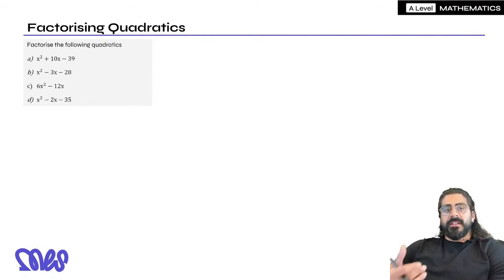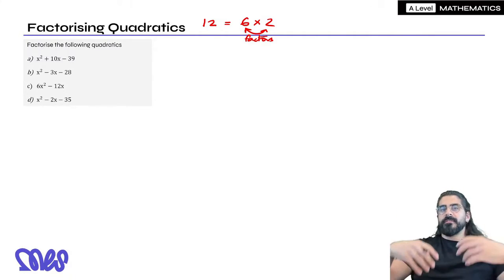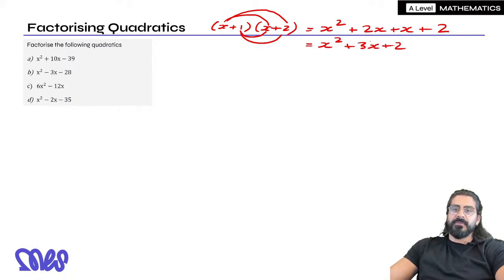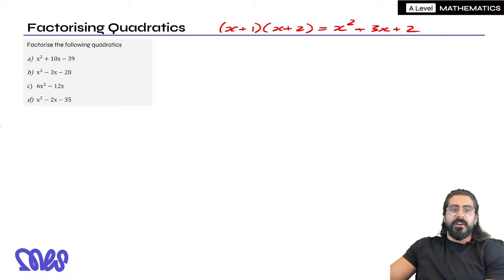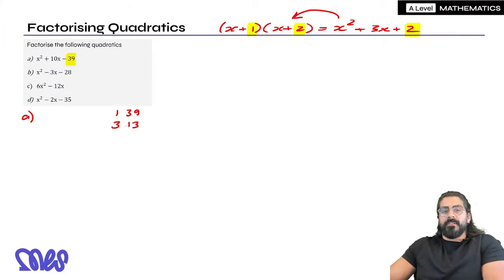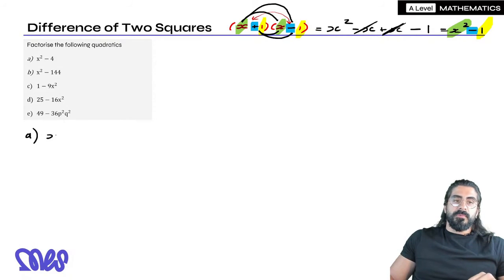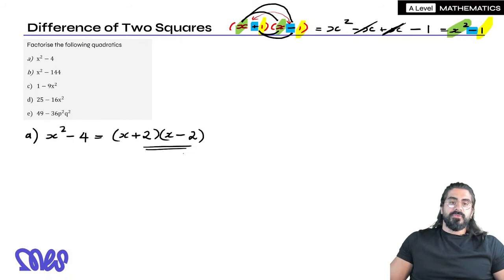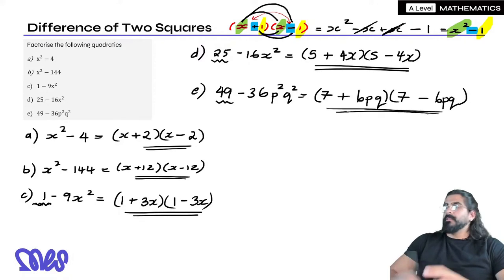Factorising Quadratics | GCSE Maths | Stream Highlights | MyEdSpace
Welcome everyone to my FREE GCSE Maths Lesson!
Today's Lesson: Factorising Quadratics